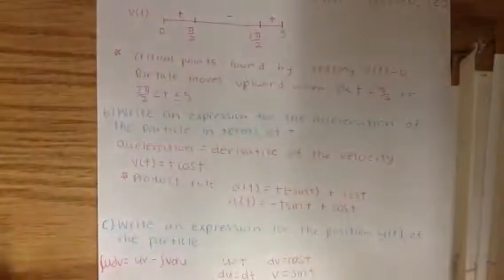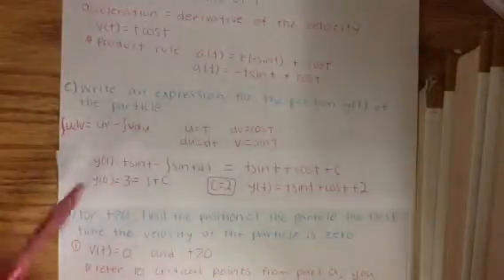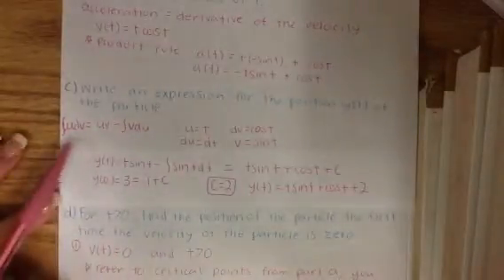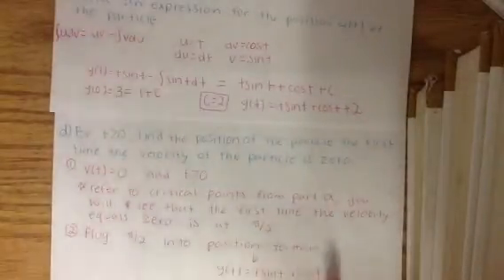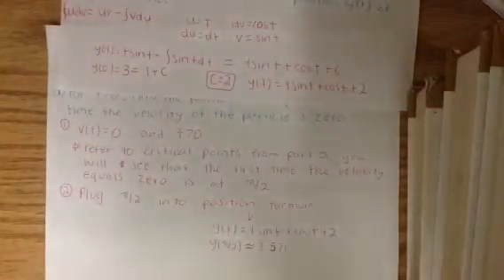BC Calculus-Sabrina (part 2)